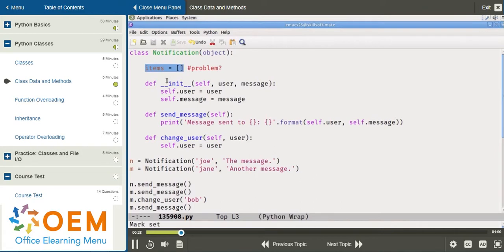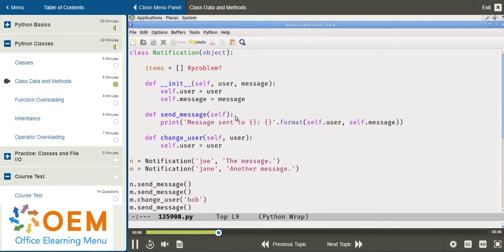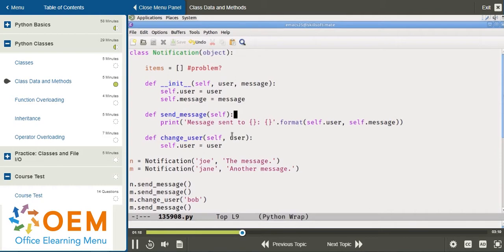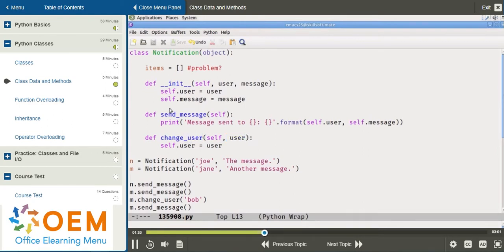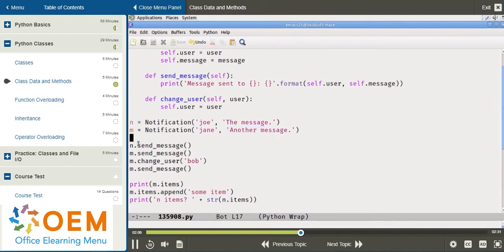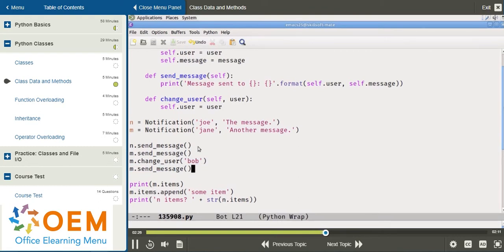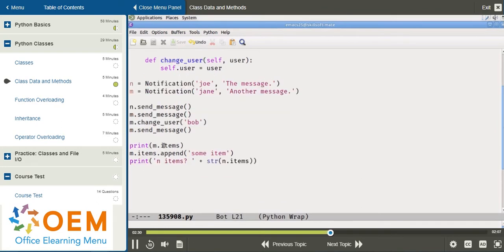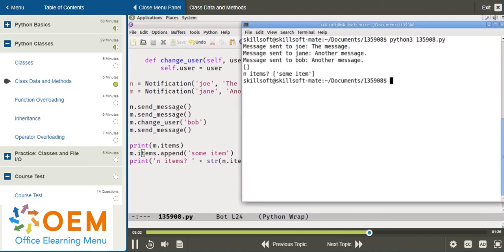Python Fundamentals: Training, Opleiding en Cursus voor Beginners!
Wil jij je Python vaardigheden naar een hoger niveau tillen?

Heb je ooit gedroomd van het beheersen van Python-programmering? Zo ja, dan ben je op de juiste plek! Welkom bij onze bekroonde e-learningervaring die jou voorbereidt op een reis door de wereld van Python Fundamentals. Of je nu een absolute beginner bent of al enige kennis hebt, onze cursus is ontworpen om je vaardigheden te verbeteren en je klaar te stomen voor succes.

Waarom zou je voor onze cursus kiezen? Niet alleen bieden we uitgebreide inhoud en deskundige begeleiding, maar we geloven ook in het creëren van een gemeenschap van Python-enthousiastelingen die elkaar ondersteunen en motiveren. Onze CTA? Neem de sprong en meld je aan voor onze training. Het is de eerste stap op weg naar het verwezenlijken van je dromen op het gebied van Python-programmering!

Klaar om te beginnen? Klik op onderstaande link om je aan te melden voor onze training en maak je klaar om de wereld van Python te veroveren!

Laat ons je begeleiden op je reis naar Python-vaardigheid en succes!